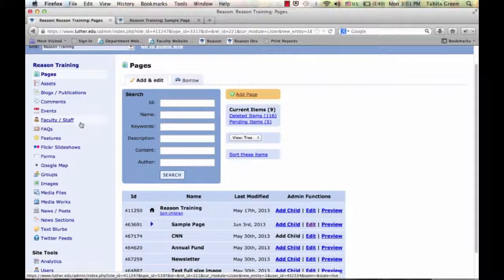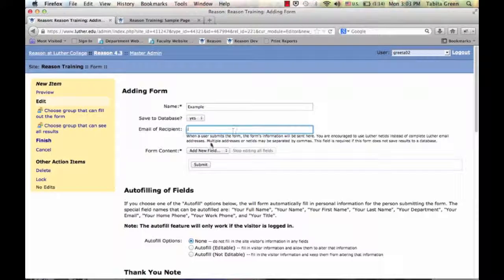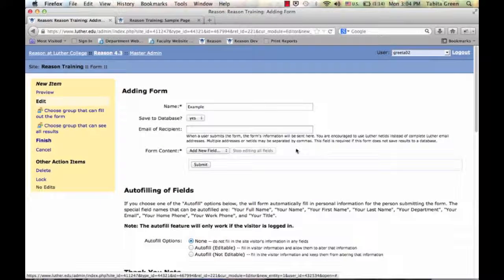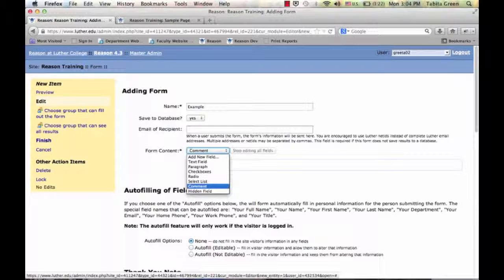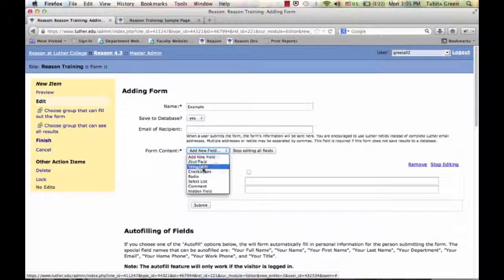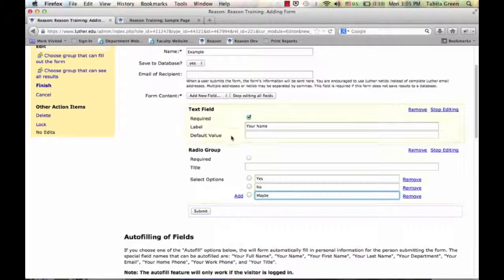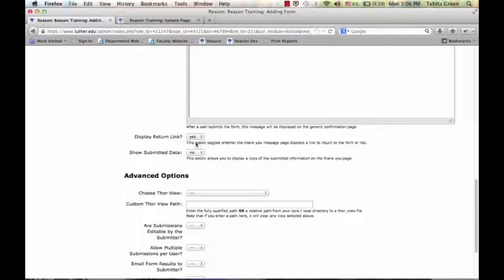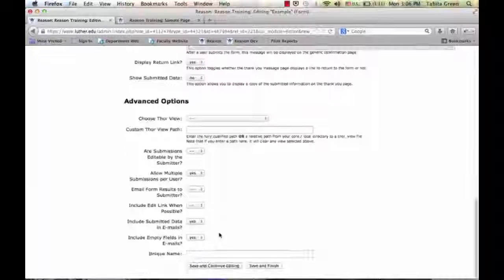Creating Forms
This tutorial shows you how to create a form in the Reason web content management system.